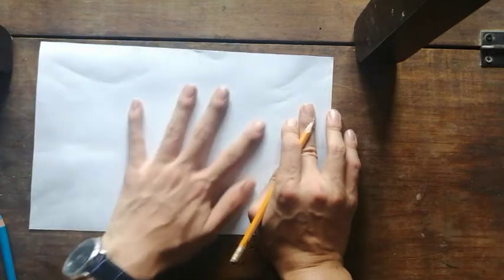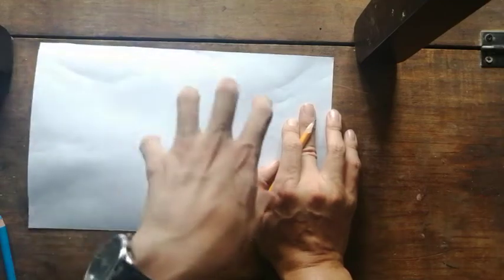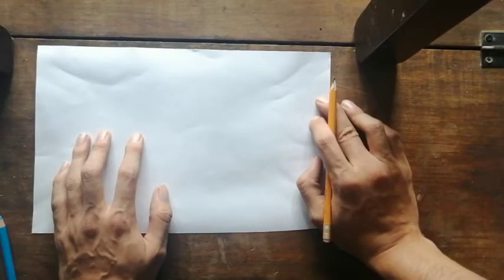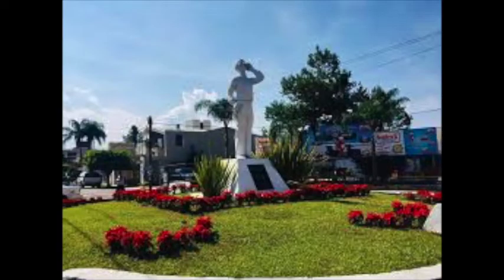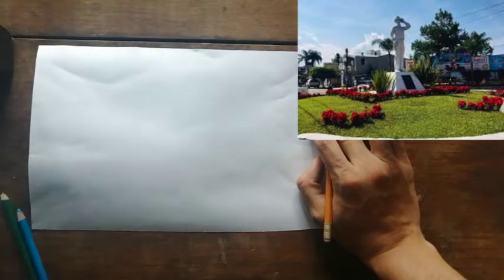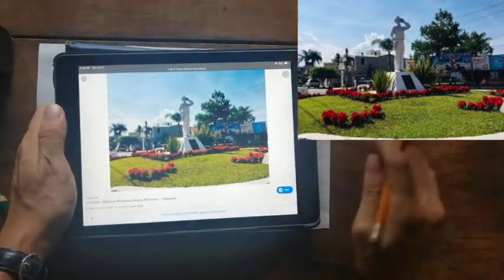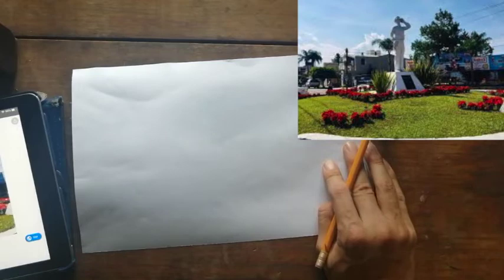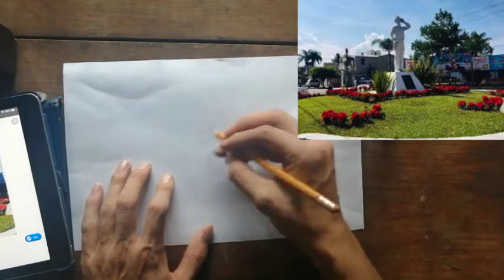2do Teacher Iván/Isa - Giambologna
2do Teacher Iván/Isa -  Giambologna